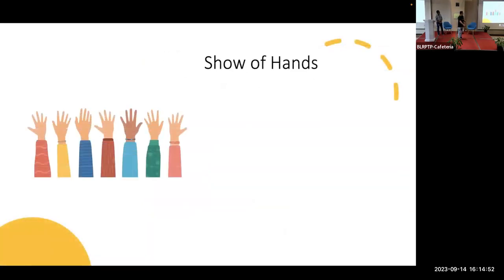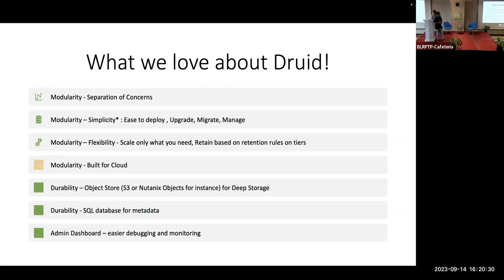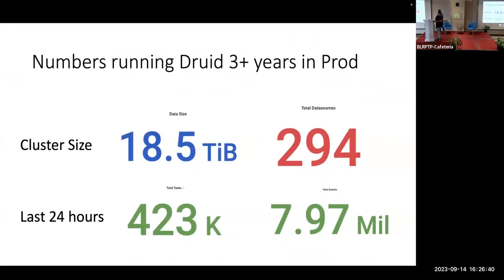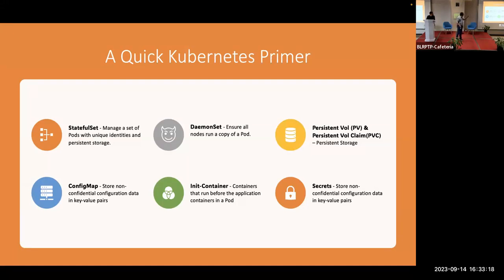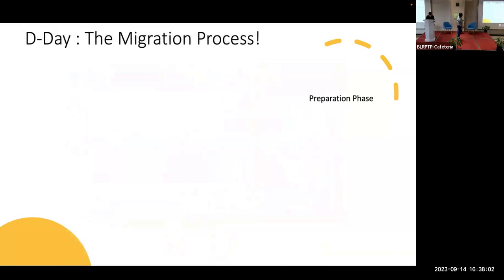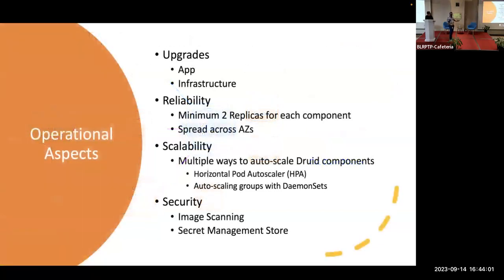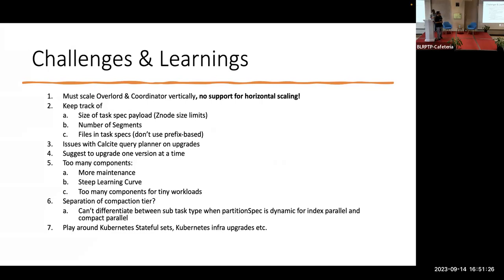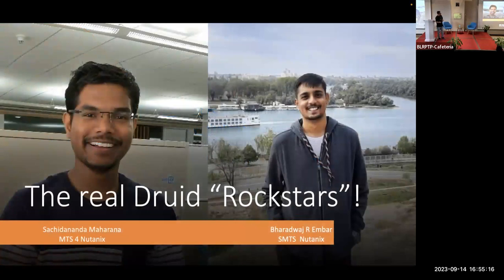Druid on kubernetes by Shivji and Dinesh, 1st Apache Druid Meetup, Bangalore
Druid on Kubernetes by Shivji Kumar Jha, Staff Engineer at Nutanix and Dinesh Pundkar, Senior member of technical staff, Nutanix

Explore the convergence of Apache Druid and Kubernetes in harnessing rapid, large-scale data analysis. Discover deployment strategies optimizing resource efficiency, auto-scaling for varying workloads, and robust management. Real-world use cases exemplify how this integration empowers organizations to extract actionable insights and ensure future-ready analytics. Join to grasp the transformative potential of combining Druid's real-time processing with Kubernetes' orchestration prowess.

*Speakers*

Shivji Jha (Shiv) has been working on databases and streaming systems for over a decade and currently is a staff Engineer in the cloud data platforms team at Nutanix. Very active in the Open Source software community and a regular speaker at Open Source conferences, Shivji and his team has contributed close to 25 patches to Apache Pulsar open source code base in addition to several other open source contributions to MySQL server, Apache Druid, nats server and others.

Dinesh Pundkar and Shivji Kumar Jha from Nutanix will talk Druid architecture and on the journey of taking Druid to Kubernetes from Hashicorp based Nomad, challenges and learnings from Druid on K8s.

*Chapters*
00:00 - 03:48 : Intro
03:48 - 05:54 : Analytics Databases
05:54 - 09:41 : Druid Basics
09:41 - 14:20 : Druid Architecture Building Blocks
14:20 - 15:19 : Druid Usage Numbers
15:19 - 22:08 : Why and What of Kubernetes
22:08 - 25:45 : How of Druid on Kubernetes
25:45 - 31:34: Migrating Druid to Kubernetes
31:34 - 37:59: Operations with Druid on Kubernetes
37:59 - 43:19 : Challenges & Learnings
43:19 - 48:52 : Questions & Answers